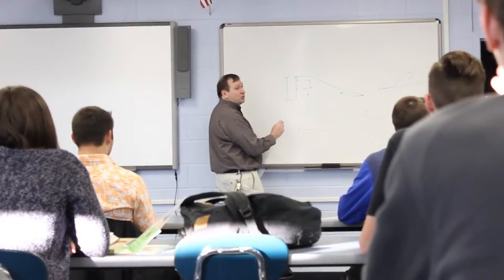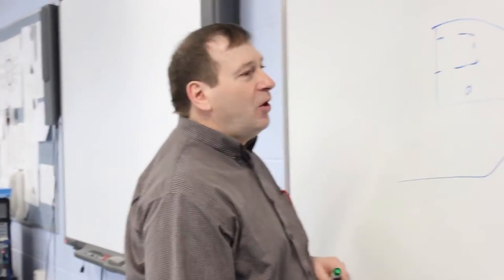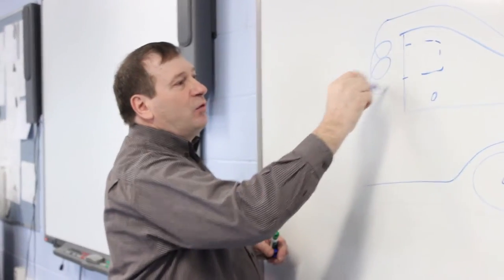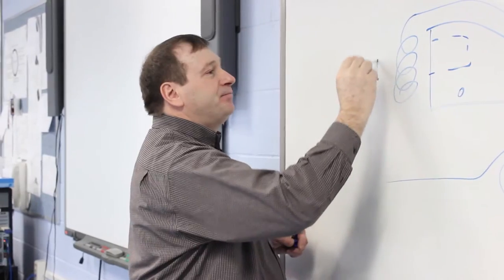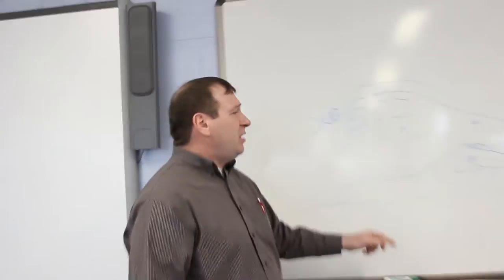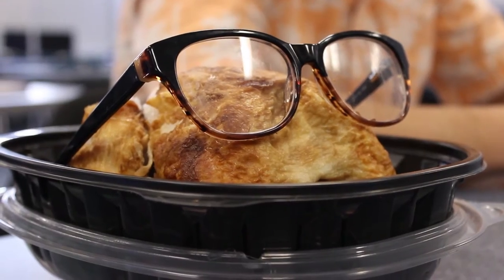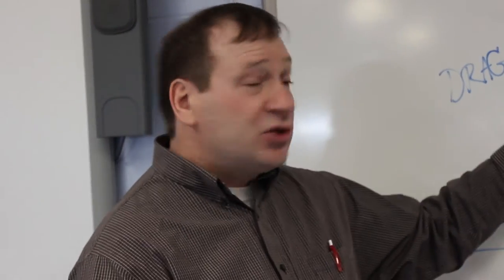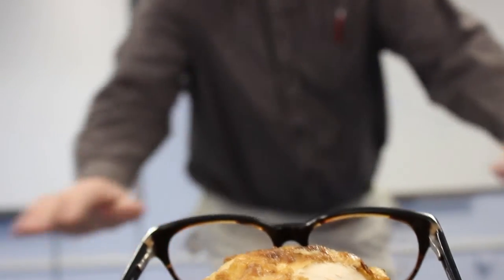Tim Clarence (Short)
Another example of students pushing the envelope with their teachers.